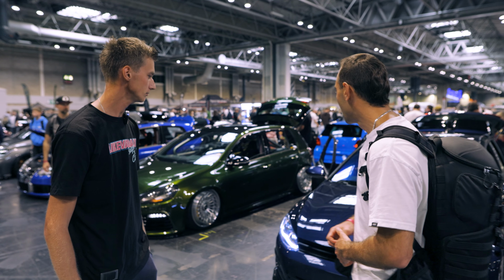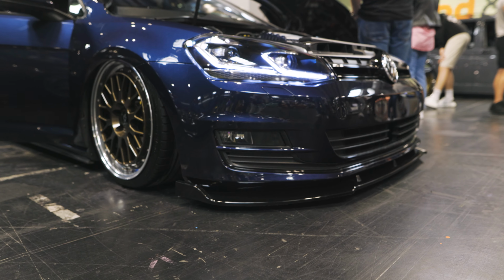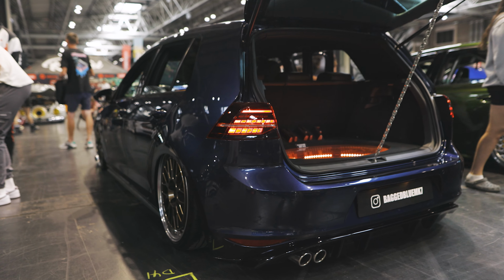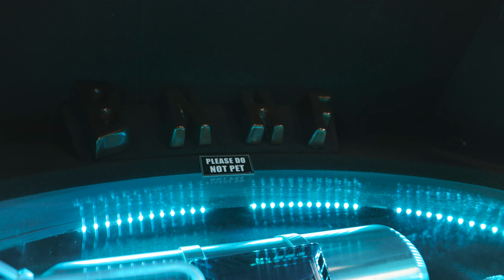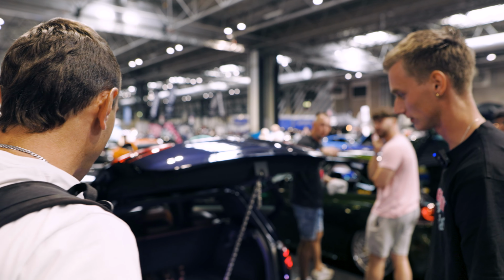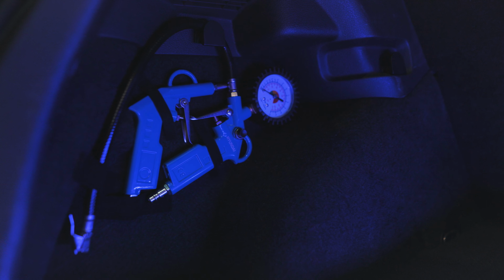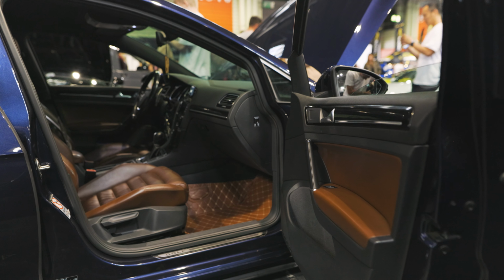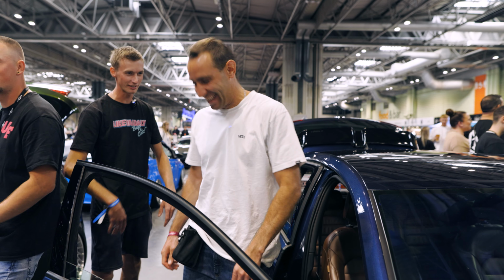Volkswagen Golf MK7 at Gravity Show 2023 | From Netherland to England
Nice to see a Visitor from Netherland at the Gravity Show in Birmingham. First time visiting England for a Car Show. We speak about the modifications and how this car was build.

My Equipment:

Main camera
Second Camera
50mm Lens
24mm Lens
Top Camera Handle